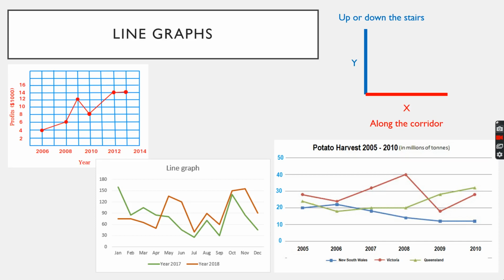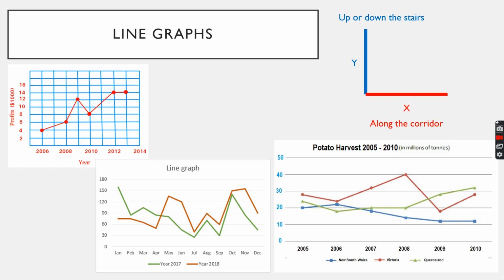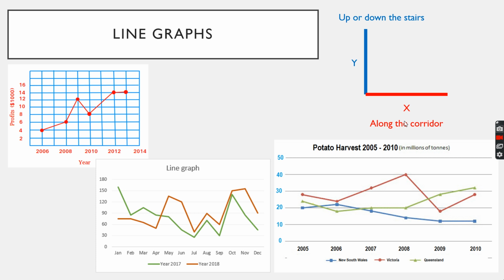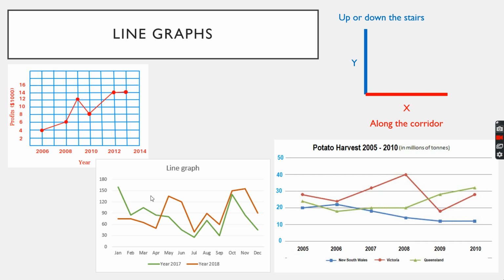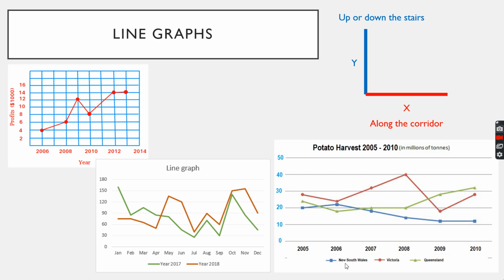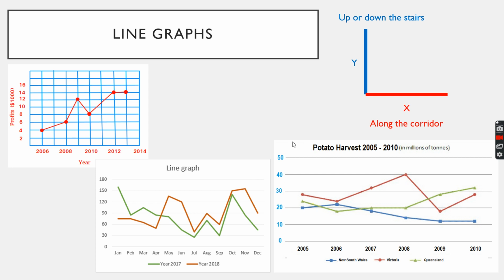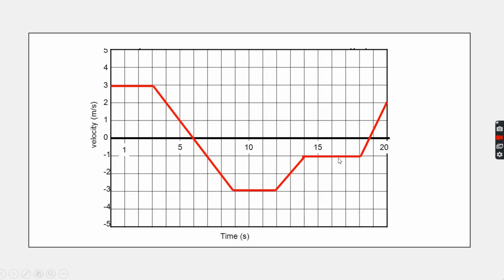Line graphs | MissClarke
A video explaining and showing different line graphs and key revision required to understand and read them.